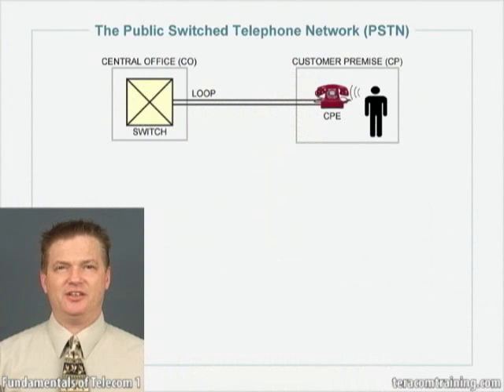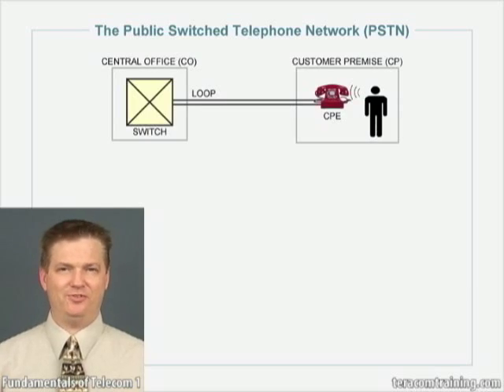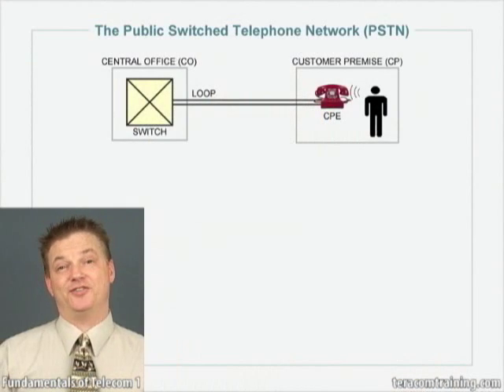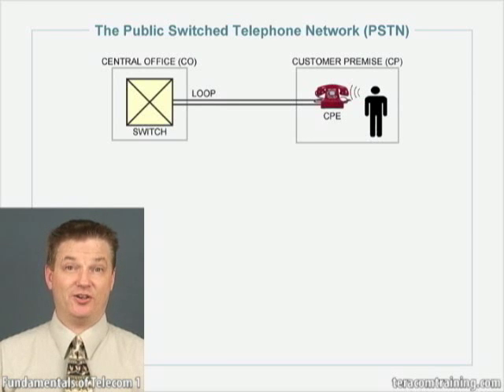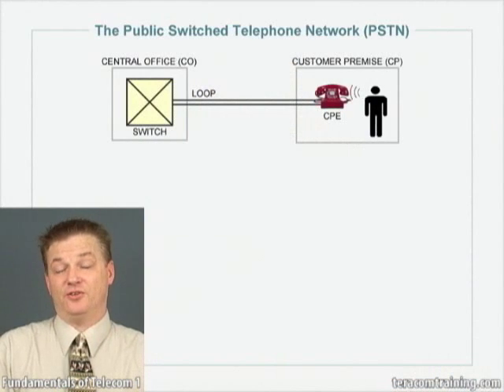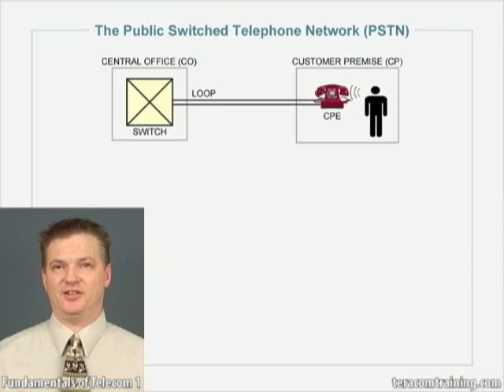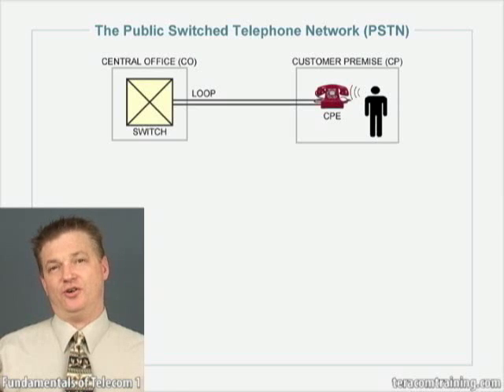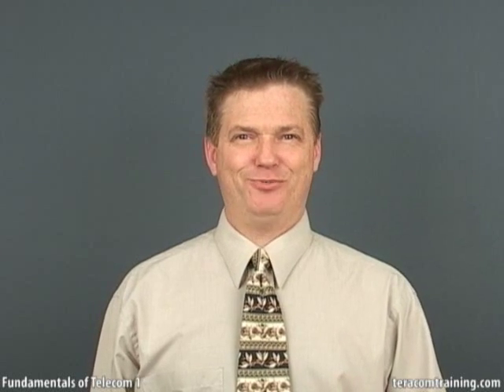1 TERACOM VIDEOTUTORIAL VZZ1 loops